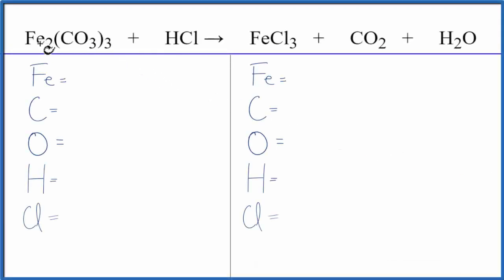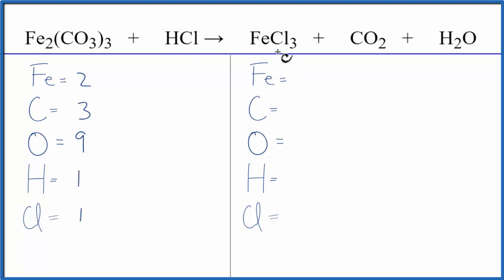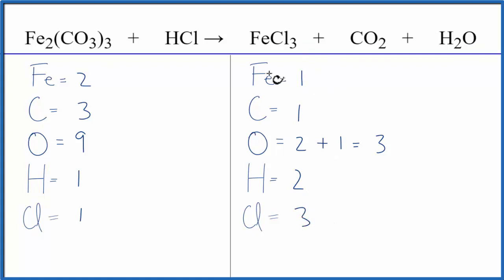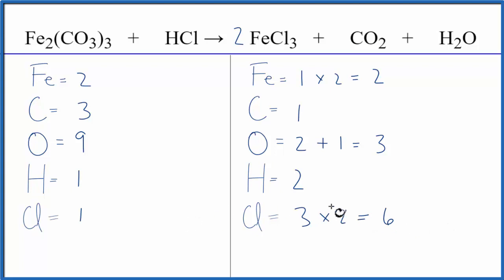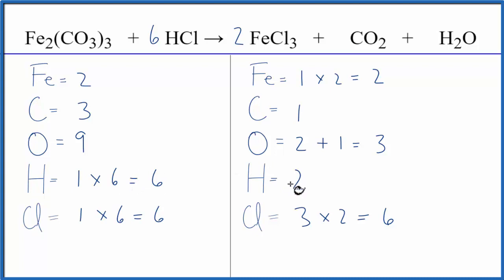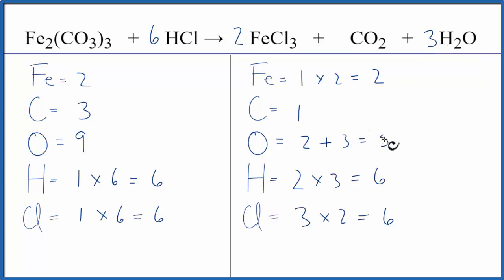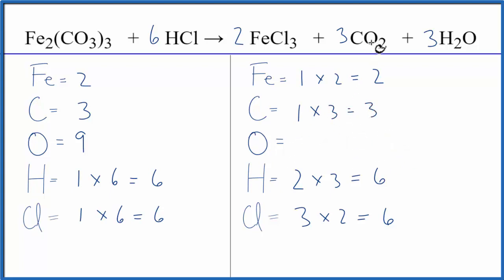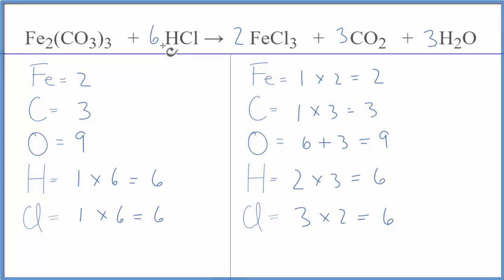How to Balance Fe2(CO3)3 + HCl = FeCl3 + CO2 + H2O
In this video we'll balance the equation Fe2(CO3)3 + HCl = FeCl3 + CO2 + H2O and provide the correct coefficients for each compound.

To balance Fe2(CO3)3 + HCl = FeCl3 + CO2 + H2O you'll need to be sure to count all of atoms on each side of the chemical equation.

Once you know how many of each type of atom you can only change the coefficients (the numbers in front of atoms or compounds) to balance the equation for Iron (III) carbonate + Hydrochloric acid.